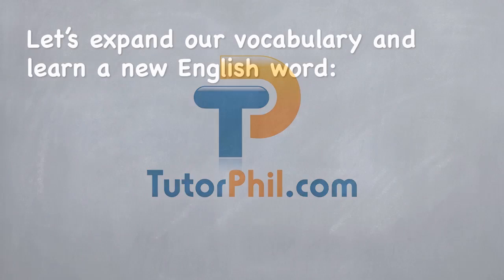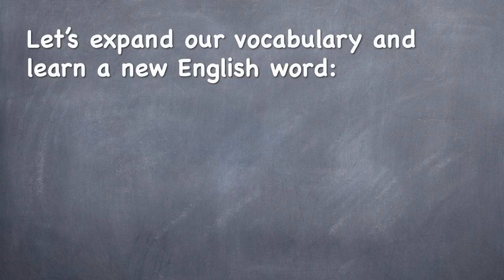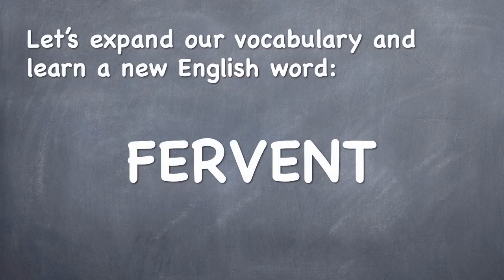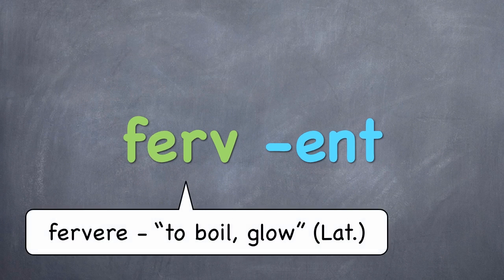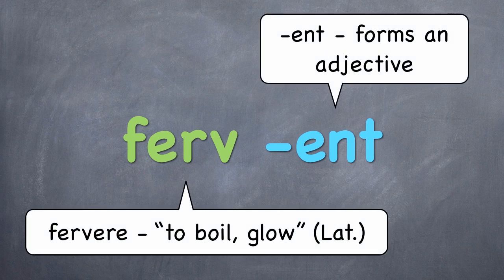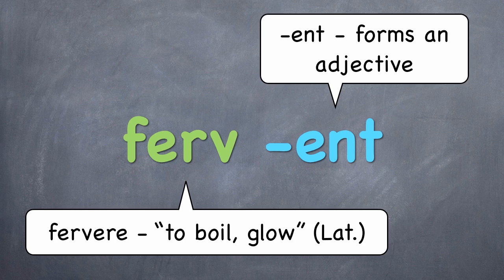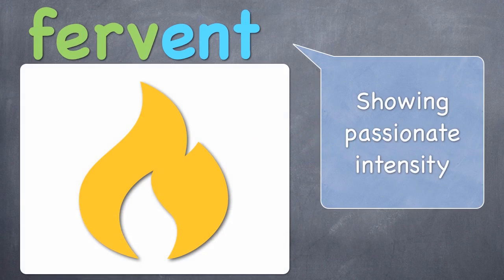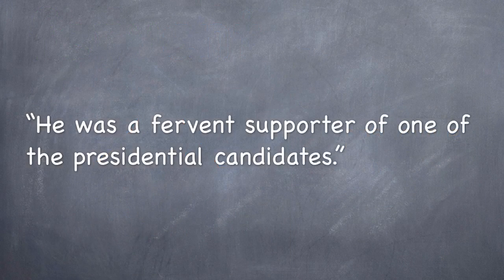Vocabulary Building: “FERVENT” - Meaning and Usage